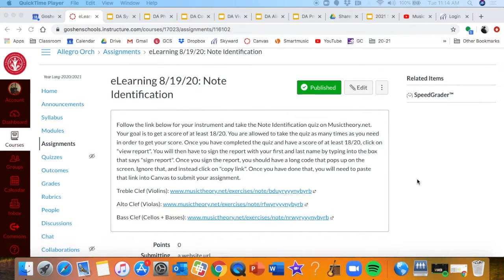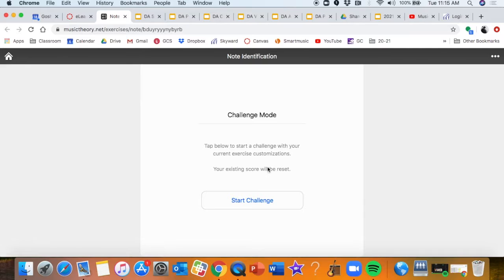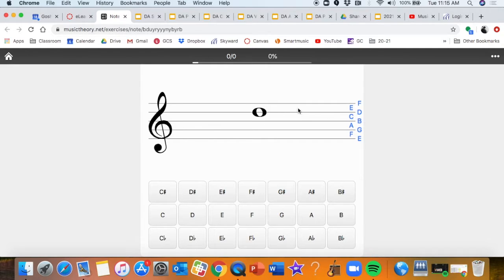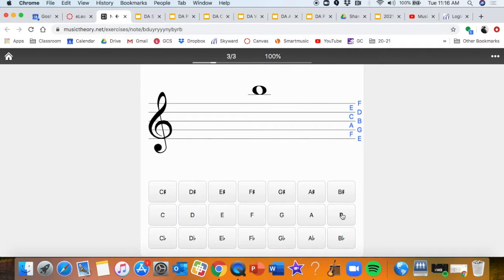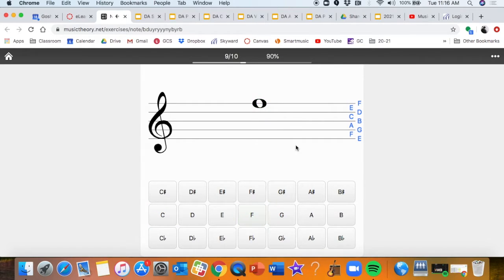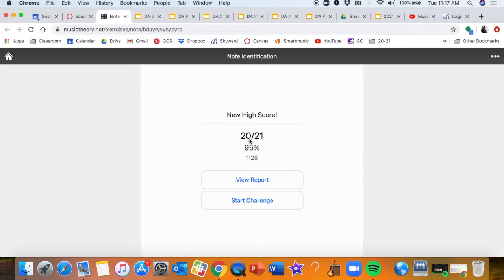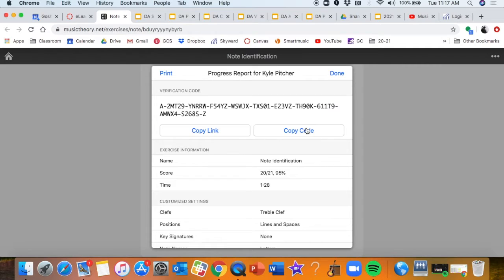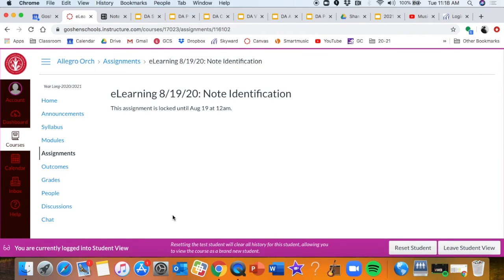Allegro Orchestra - eLearning 8/19/20